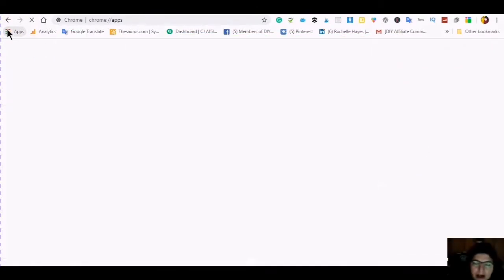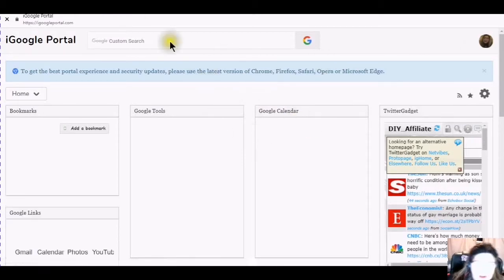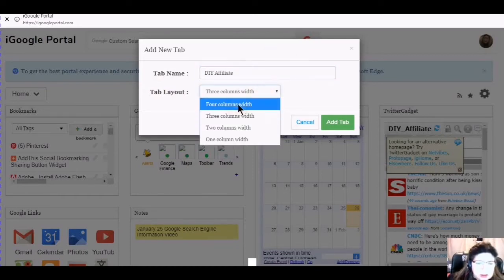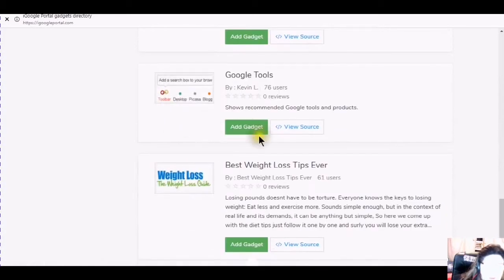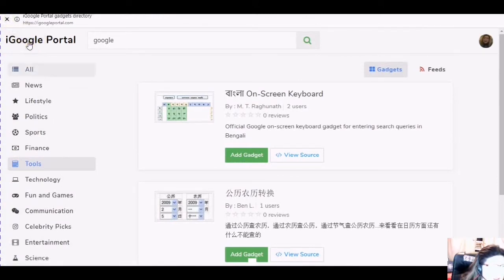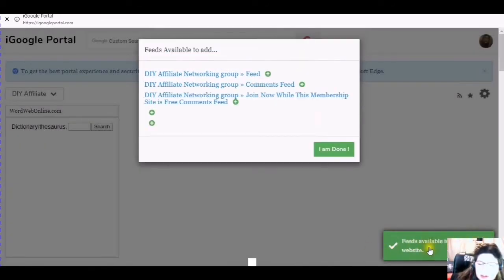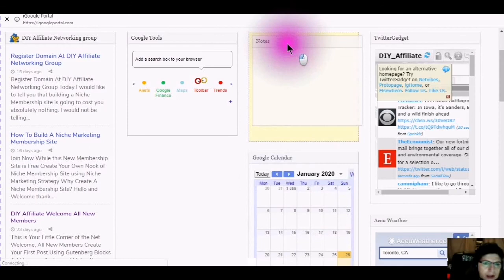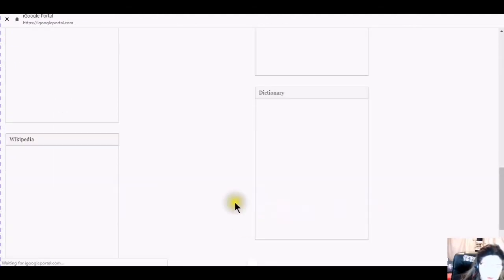iGoogle Portal Tutorial Calendar Bookmarks Online Tools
What is an iGoogle Portal and what can it do for me. I can create my own desktop on my computer screen. I can add Gadgets such as Google Tools, Bookmarks, and Calenders for daily use.
I can add hundreds of gadgets 15 to Tab
I can add RSS Feeds
I can add more Tabs at any time
Google Portal is your personalized home page. Add news, weather, games, and
IGoogle Portal is your new DeskTop Create A New Tabs Add Gadgets and Rss Feed .
What Is RSS? RSS stands for Really Simple Syndication. It refers to files easily read by a computer called XML files that automatically update information. This information is fetched by a user's RSS
feed reader that converts the files into the latest updates from websites in an easy to read format.
Find the RSS Feed URL Through the Page Source
Looking at the HTML source of the website's page will also give you the RSS feed's URL. Right click on the website's page, and choose Page Source. In the new window that appears, use the “find” feature (Ctrl + F on a PC or Command + F on a Mac), and type in RSS.
Find everything you need right at your fingertips
Using Google Sheets For Research
google app store,google online tools#google sheets
google docs#what is a igoogle portal,
google books,